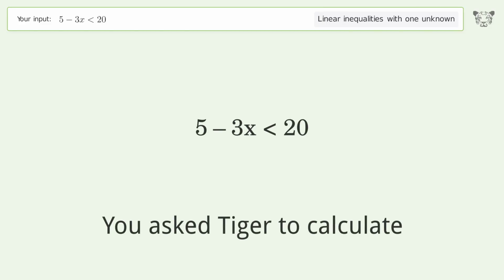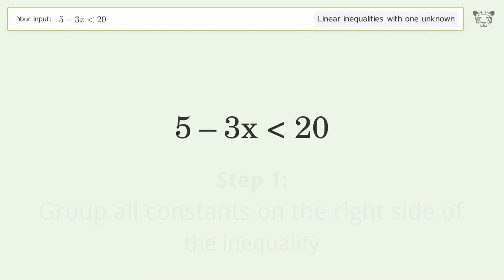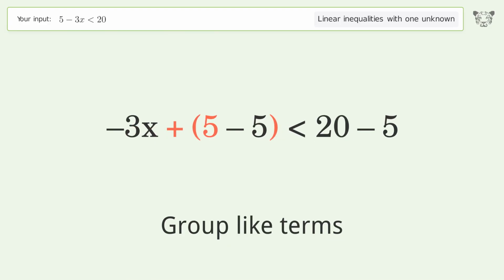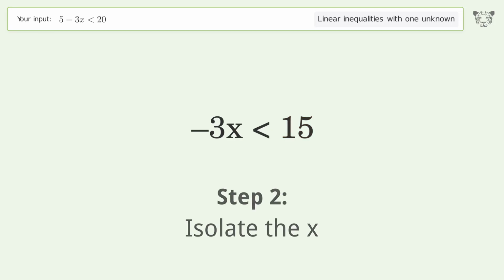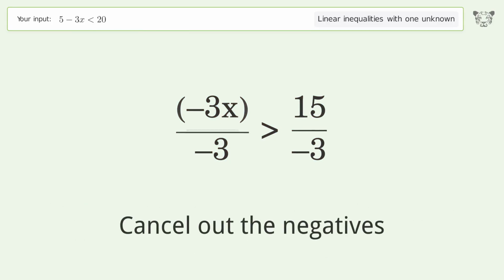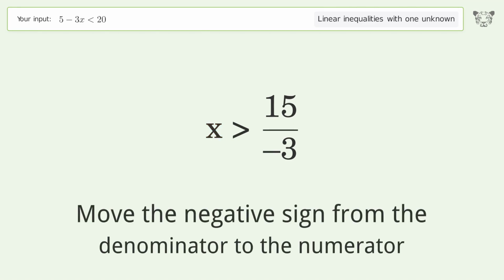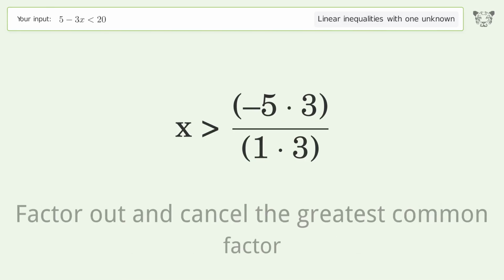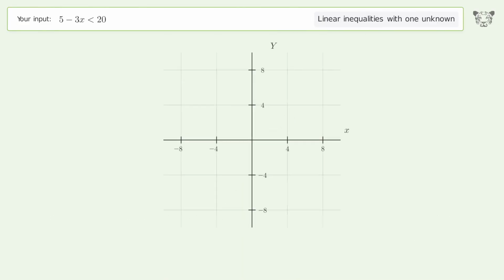5-3x less than 20 - Solve linear inequalities with one unknown